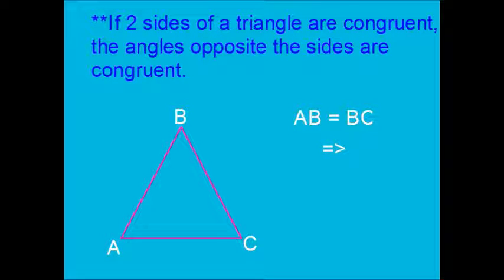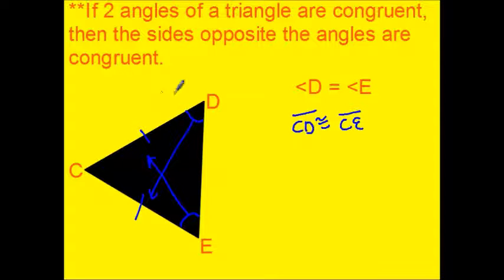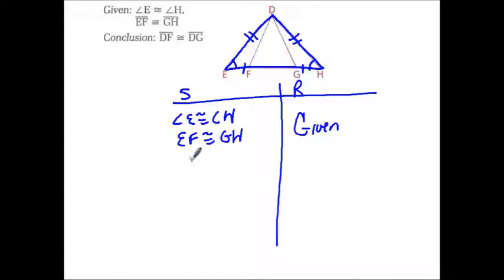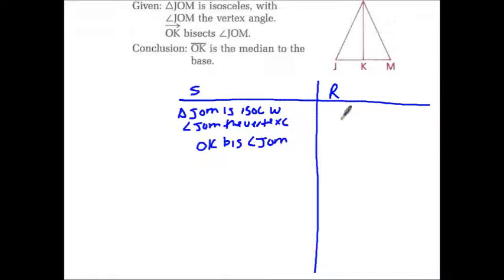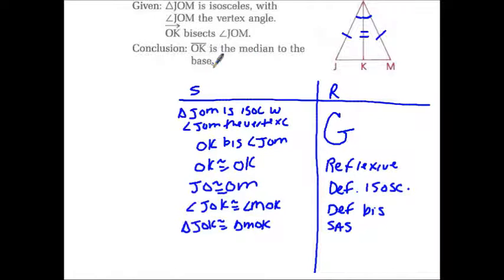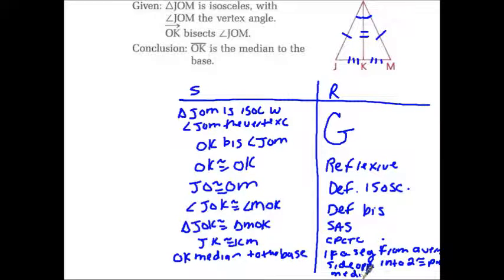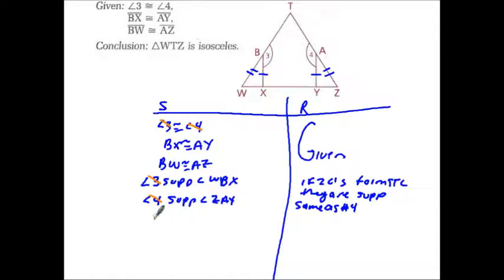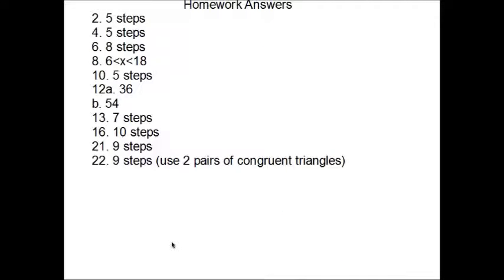3 7 side angle theorems